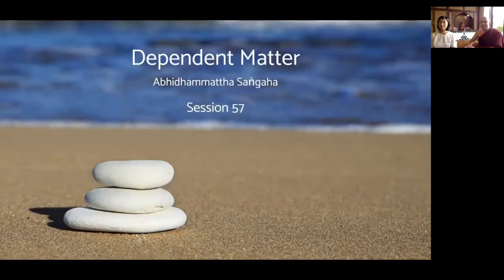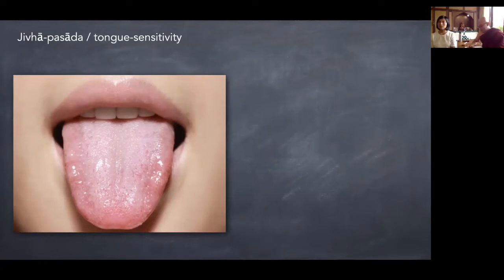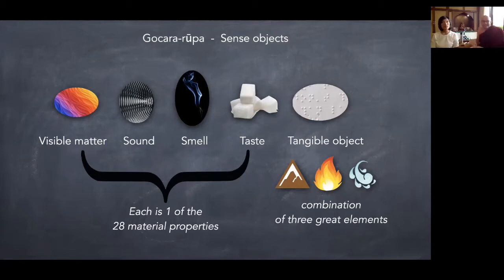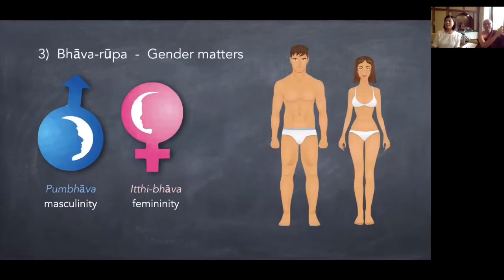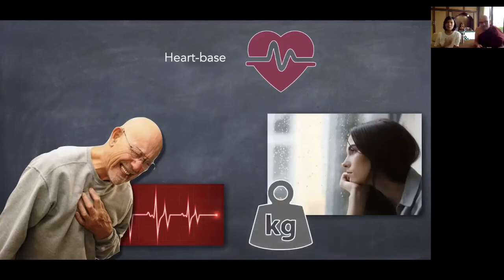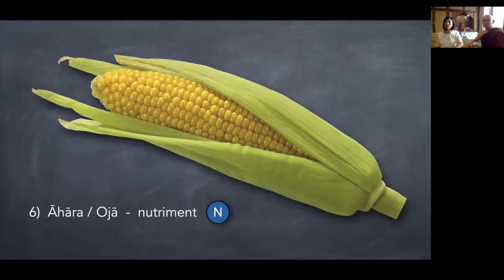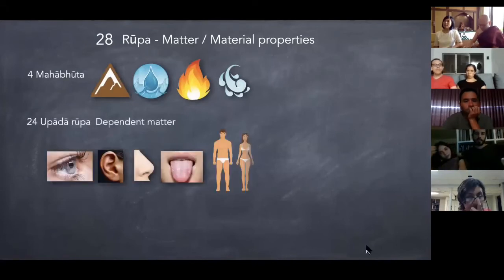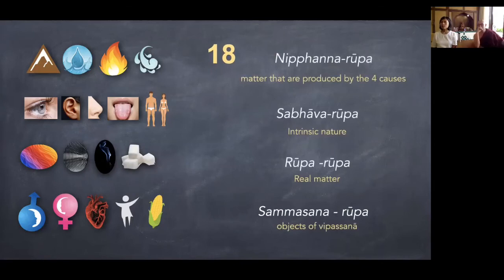57. Dependent matter - Upādā Rūpa